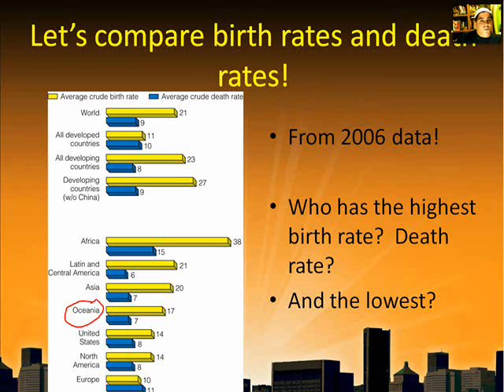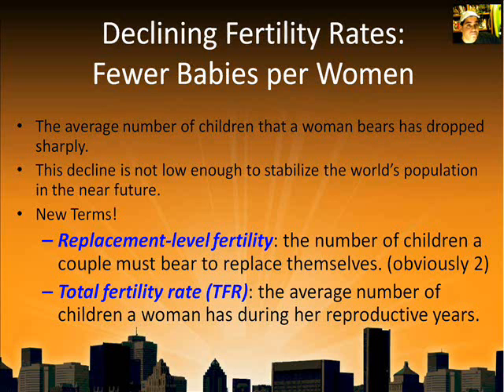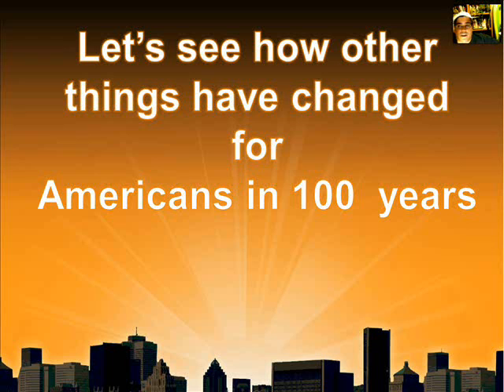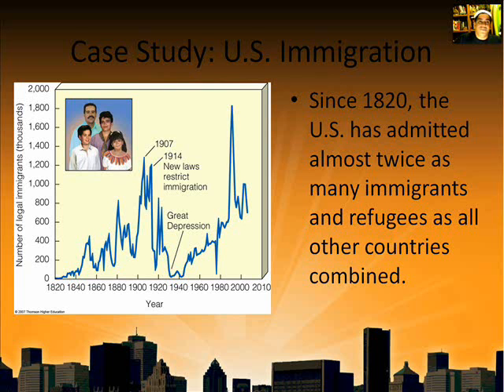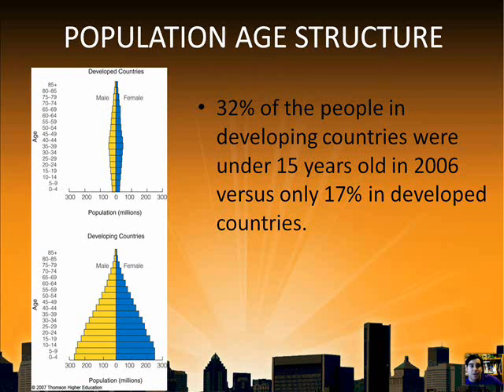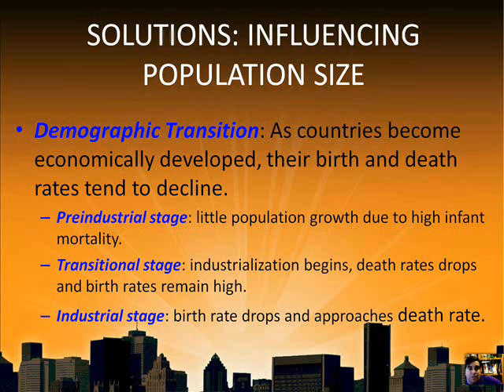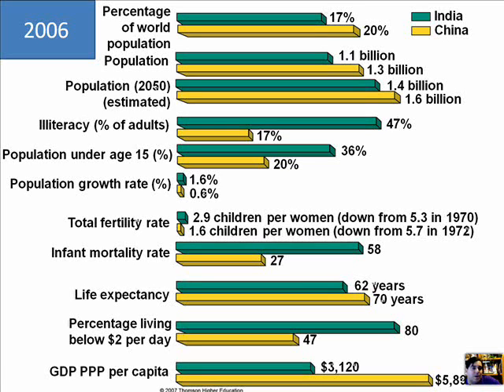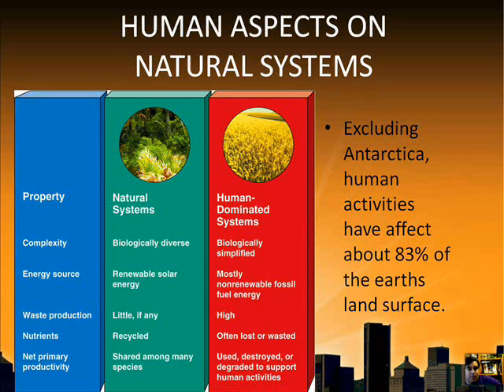chapter 9 part 2 of 1 final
wow!  This is a long one!